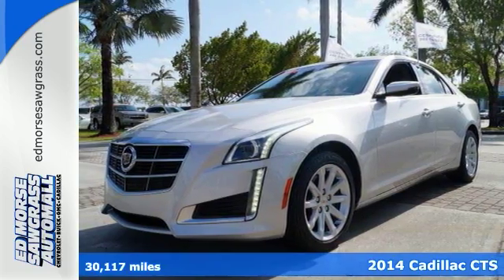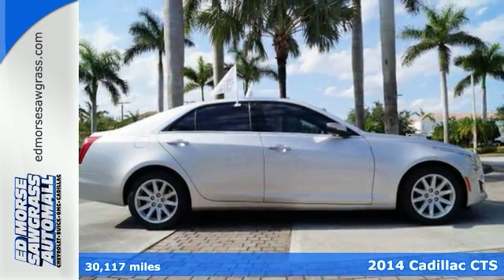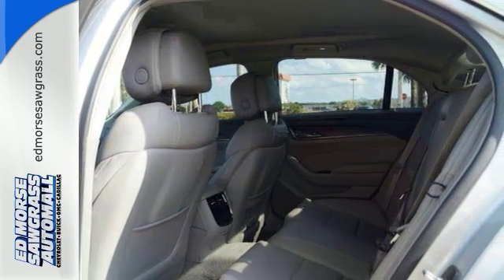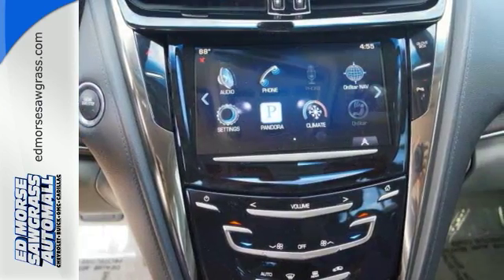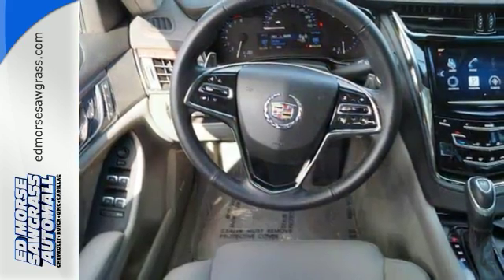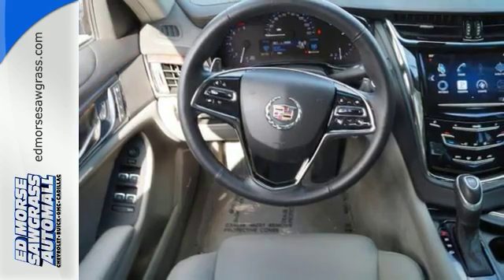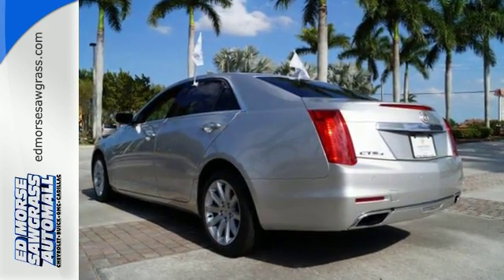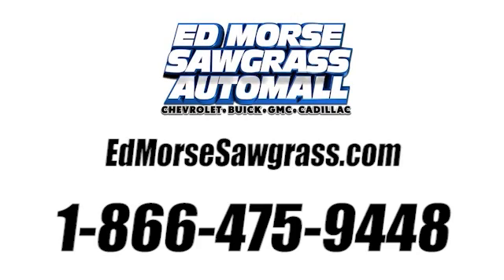Certified 2014 Cadillac CTS Sunrise FL Miami, FL GL2452 - SOLD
Year: 2014
Make: Cadillac
Model: CTS
Trim: 2.0 T
Engine: 2l 4 Cylinder Turbocharged
Transmission: AWD Automatic
Color: Silver
Interior: Medium Titanium
Mileage: 30117
Stock #: GL2452
VIN: 1G6AW5SX4E0135440
Cadillac Certified, ONLY 30,117 Miles! JUST REPRICED FROM $29,500, FUEL EFFICIENT 28 MPG Hwy/19 MPG City! iPod/MP3 Input, Satellite Radio, Premium Sound System, Dual Zone A/C, Remote Engine Start, Onboard Communications System READ MORE! KEY FEATURES INCLUDE: All Wheel Drive, Premium Sound System, Satellite Radio, iPod/MP3 Input, Onboard Communications System, Aluminum Wheels, Remote Engine Start, Dual Zone A/C. MP3 Player, Remote Trunk Release, Keyless Entry, Steering Wheel Controls, Child Safety Locks. OPTION PACKAGES: TRANSMISSION, 6-SPEED AUTOMATIC (STD), ENGINE, 2.0L TURBO, I4, DI, DOHC, VVT (272 hp [203 kW] @ 5500 rpm, 295 lb-ft of torque [400 N-m] @ 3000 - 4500 rpm) (STD), PREFERRED EQUIPMENT GROUP includes standard equipment. Cadillac AWD with RADIANT SILVER METALLIC exterior and TITANIUM W/ JET BLACK ACCENTS interior features a 4 Cylinder Engine with 272 HP at 5500 RPM*. AFFORDABLE: Reduced from $29,500. BUY WITH CONFIDENCE: 6 years/ 70,000-mile of Bumper-to-Bumper Warranty, 172-Point Vehicle Inspection and Reconditioning process, 24-Hour Roadside Assistance, Courtesy Transportation, Digitally equipped vehicles are eligible for 3 trial months of OnStar Directions and Connections, XM-equipped vehicles receive 3 trial months of the XM Everything Package OUR OFFERINGS: Ed Morse Sawgrass Auto Mall is a division of the Ed Morse Automotive Group. Located in Sunrise, Florida, our dealership has been selling and leasing cars for less while providing excellent customer service to all the surrounding cities of Sunrise for over 65 years. Horsepower calculations based on trim engine configuration. Fuel economy calculations based on original manufacturer data for trim engine configuration. Please confirm the accuracy of the included equipment by calling us prior to purchase.

Address:
14401 West Sunrise Blvd